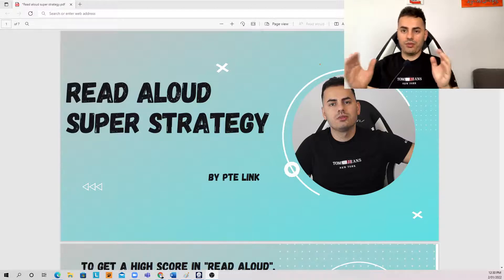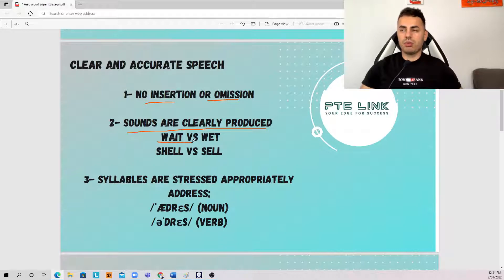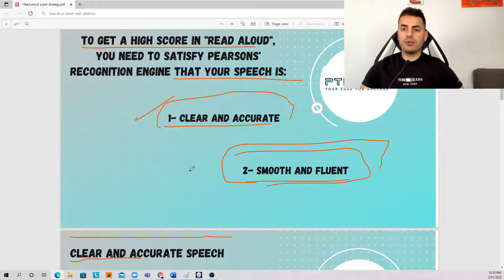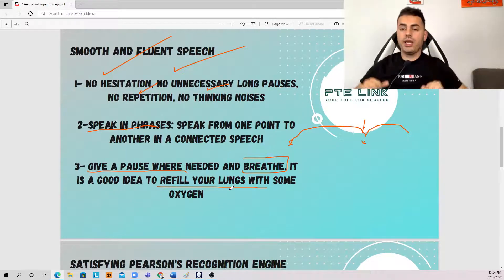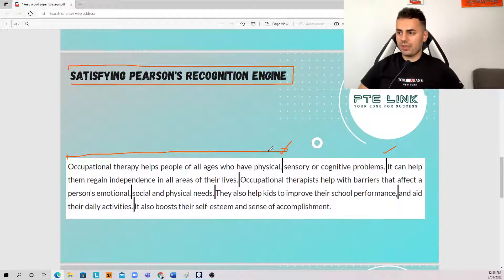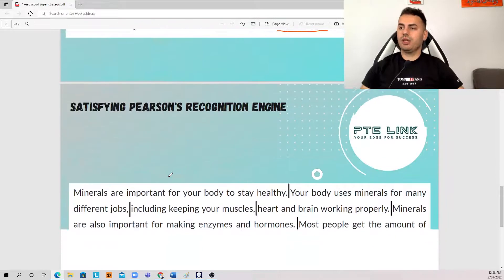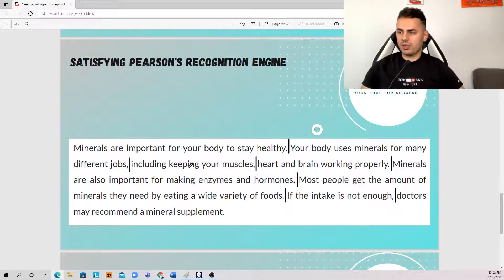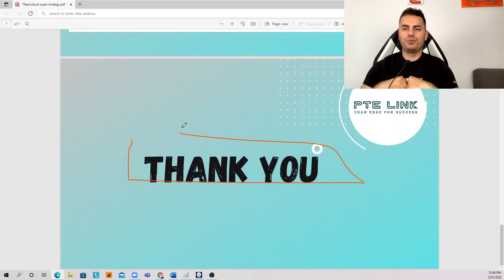PTE Read Aloud; The Super Strategy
To get high score in "Read Aloud", you need to satisfy Pearson's recognition engine that your speech is:
1- Clear and accurate
2- Smooth and fluent
No template or coaching platform could get you a good score in "Read Aloud" unless the requirements above are met.
To learn more, watch the video till the end.